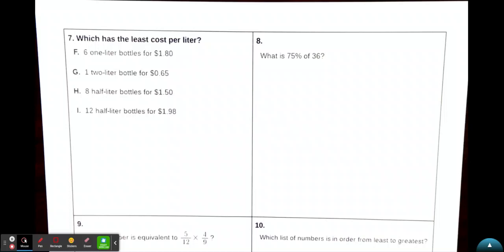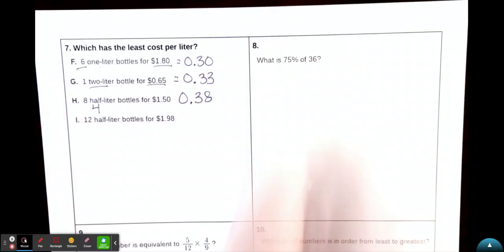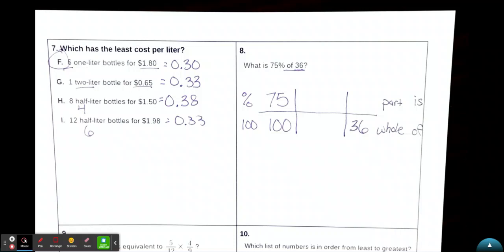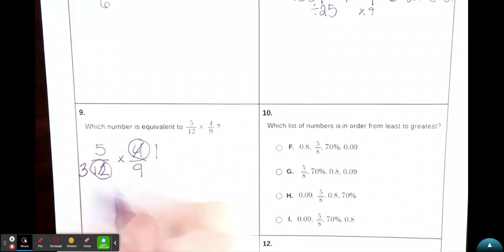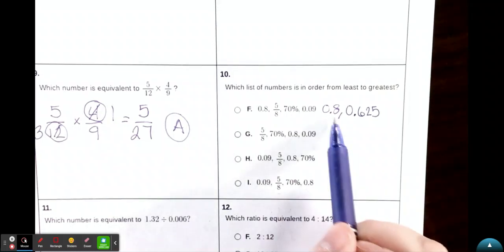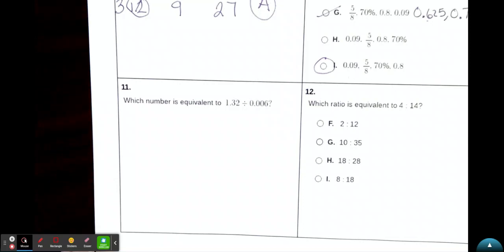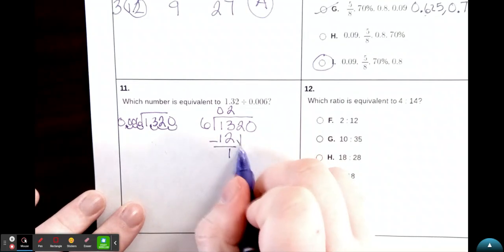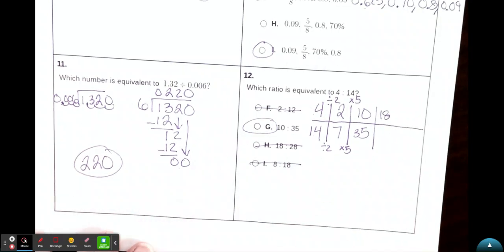Ch 4 Review #7-12